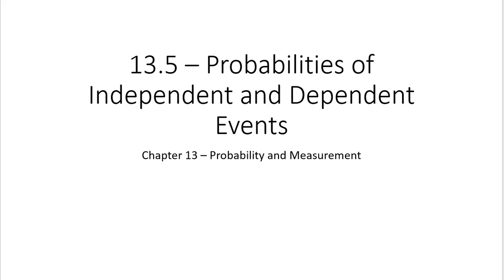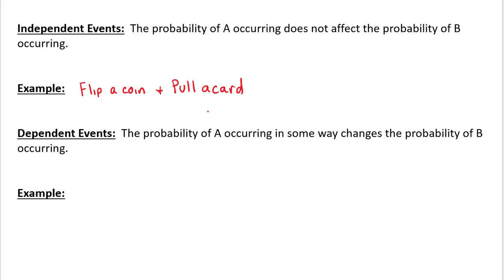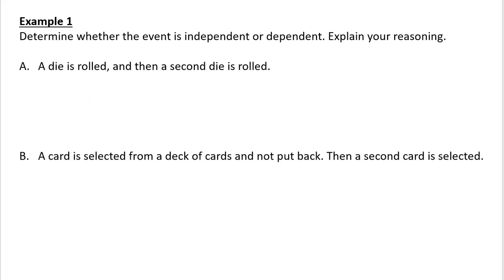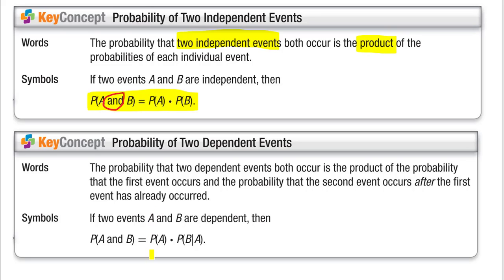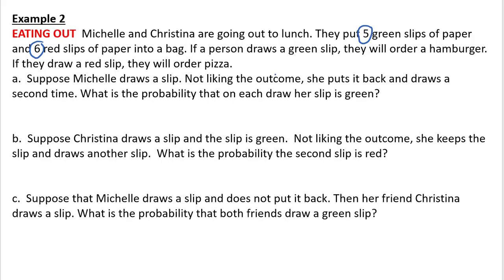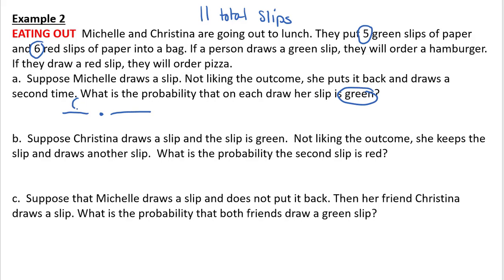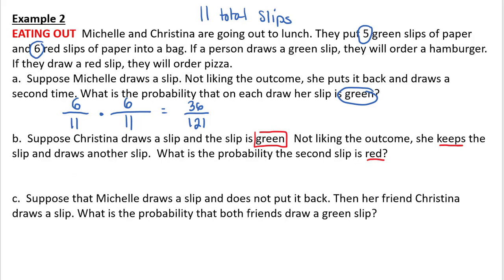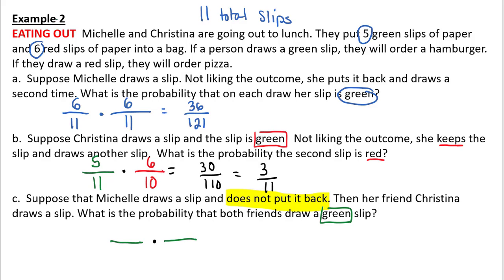13.5 - Probabilities of Independent and Dependent Events